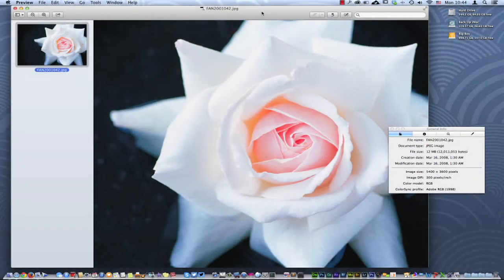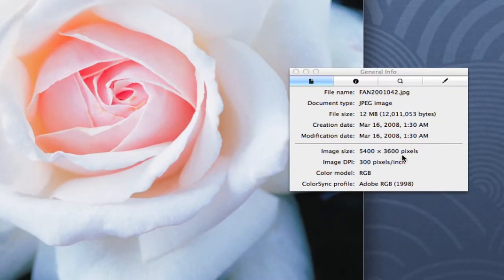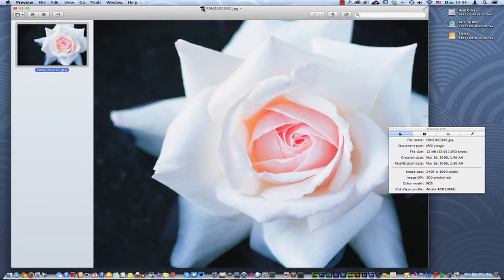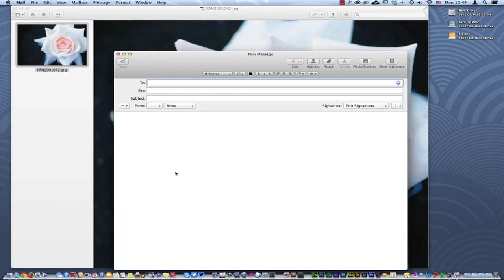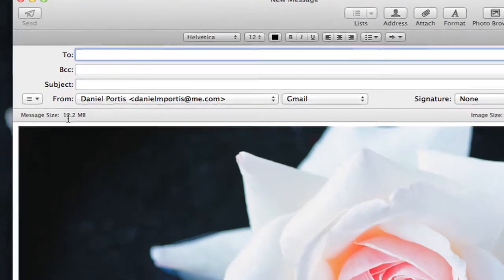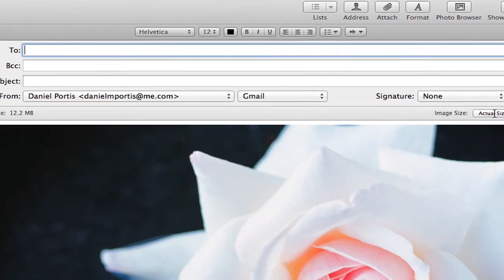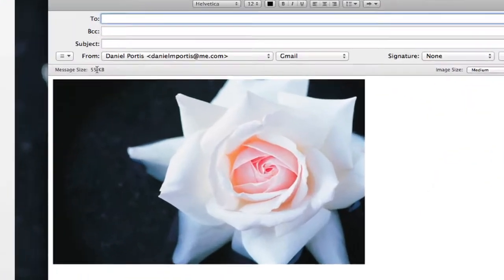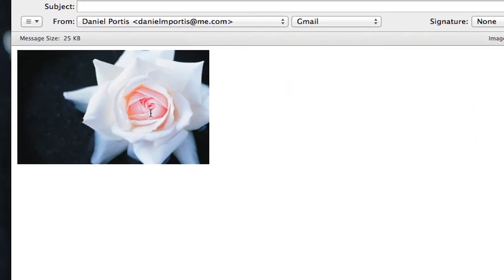Reduce the size of a image for email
If you would like to enroll in the "Learn how to start a web development business" you can enroll

Learn How To Start A Web Development Business
$47.00 / Month
Learn How To Start A Web Development Business: We have been running a successful web design business for over 10 years and we get a fair share of request on learning how to make money building websites for other people. We will teach you how to get new clients. How to get a referral from clients before you even write one line of code. Build upscale website and most of all how to manage your time and stay structured within your business.

What to expect:

We will be updating the group daily.
You will learn how to set up your website for success
We will be meeting with you weekly one on one via screen share
We will have group meetings weekly
You will receive templates and psd file to practice and work with
You will become a better developer with a successful company!